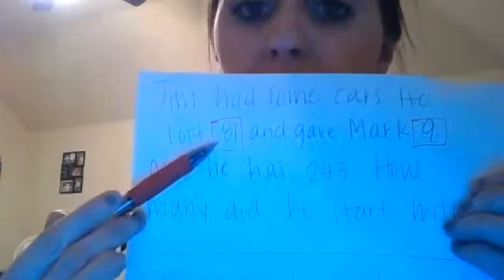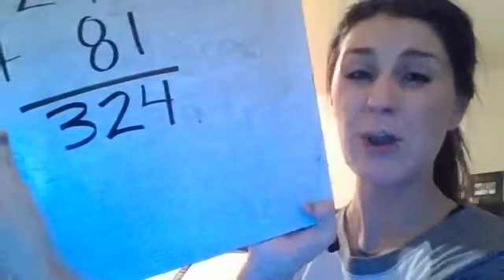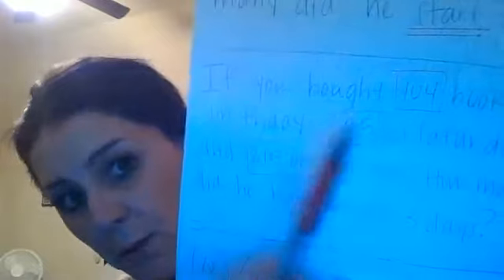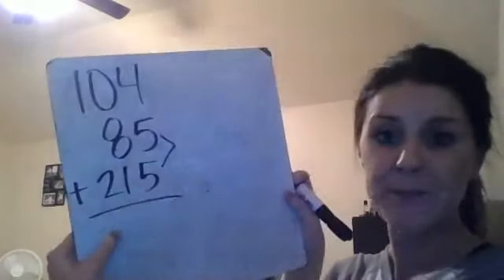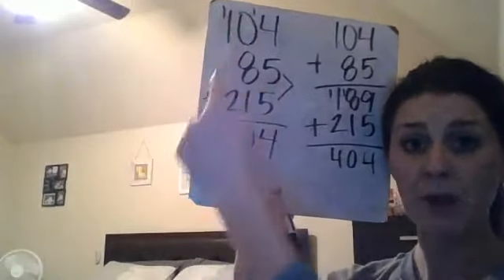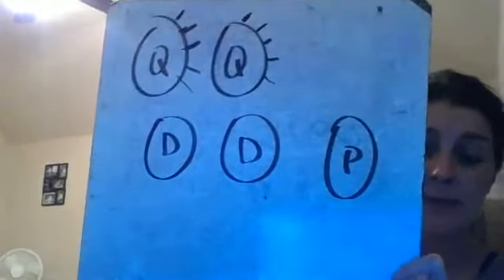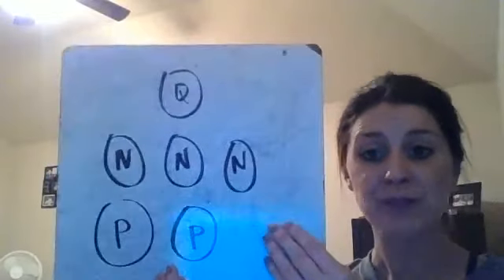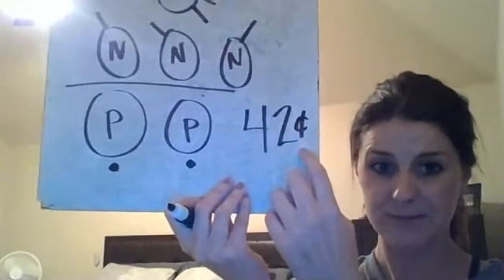review- addition and money